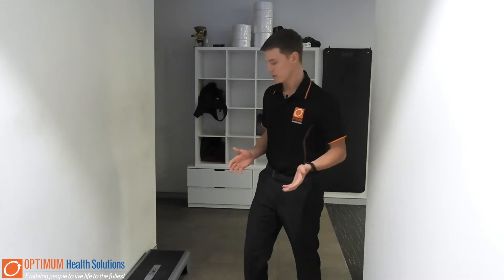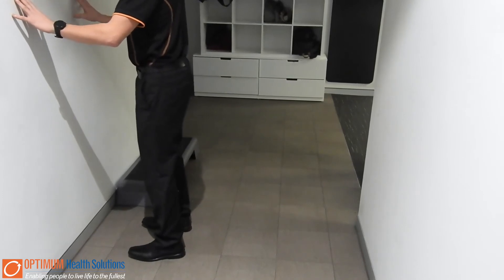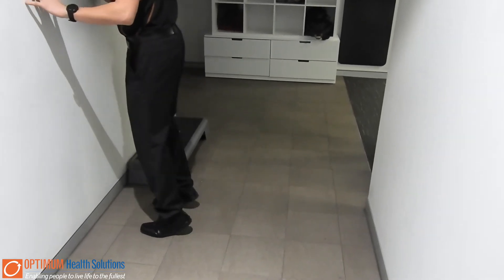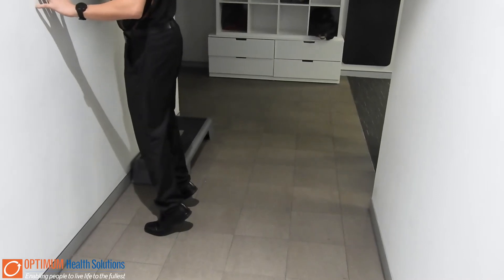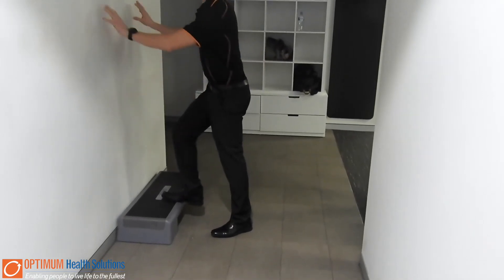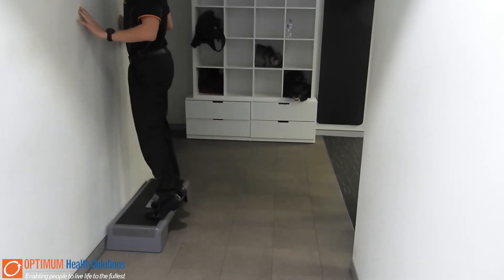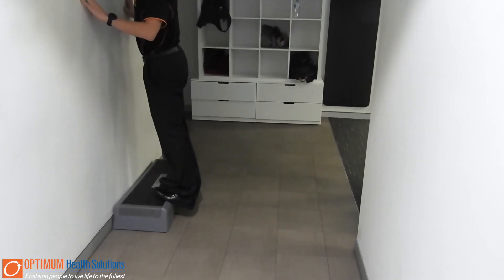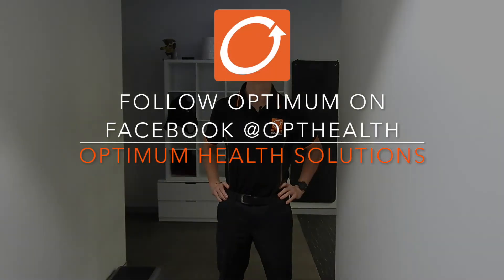EXERCISE PHYSIOLOGY | Improving Ankle Stability: The Calf Raise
In this video, our Exercise Physiologist Shane demonstrates how you can improve your ankle stability and enhance lower limb strength through the calf raise!

Our Clinical Exercise Physiologists are all trained by Exercise and Sport Science Australia (ESSA). This means they are highly qualified to provide a form of treatment that caters to all types of clients, including NDIS Plan recipients.

It also enables eligibility for benefits under Medicare, Work Cover, Doctor referrals along with Diabetes health care programs